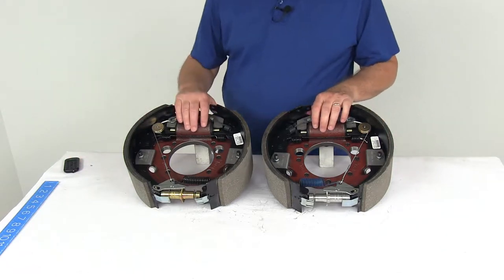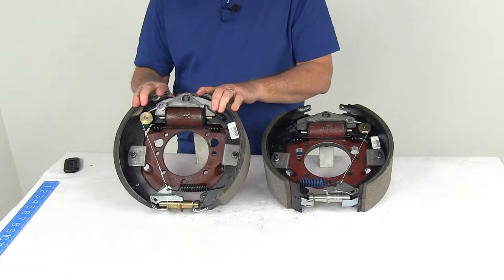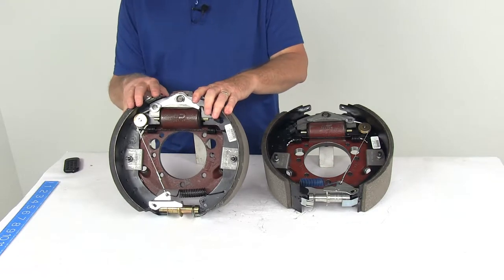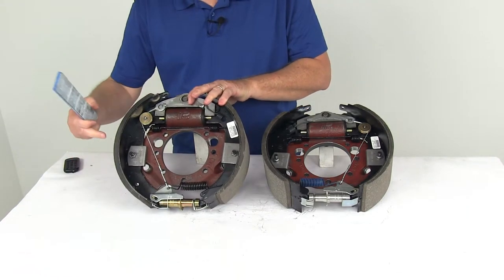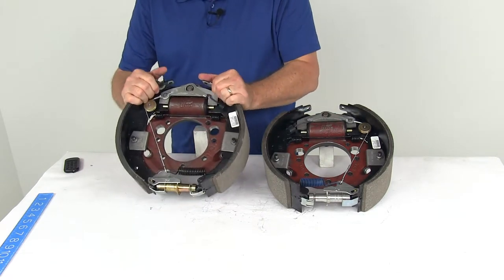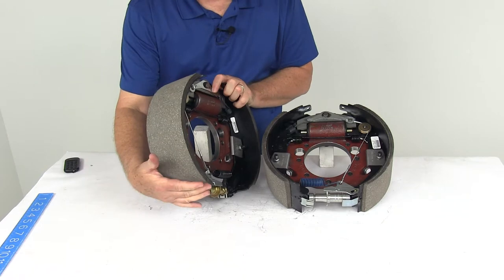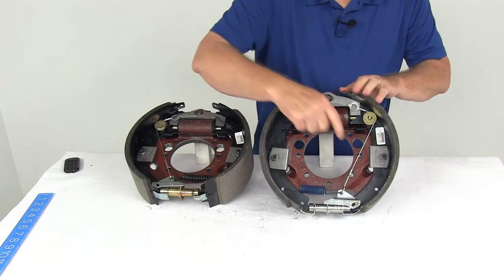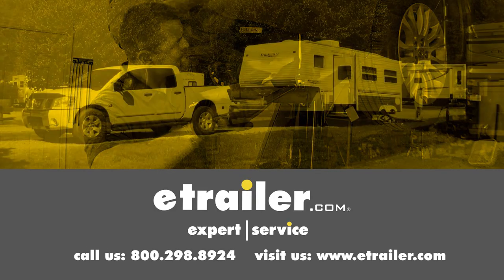etrailer | Feature Breakdown: Dexter Hydraulic Drum Brake Kit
Today we're going to take a look at the Dexter 12-1/4 inch self-adjusting hydraulic drum brake kit. This includes both the left- and right-hand drum brake assemblies for 10,000 pound axles. Now the hydraulic drum brake assemblies, they are designed for use with surge type trailer brake actuators. These assemblies happen to be a dual-server, which has the dual plunger design. And that will deliver the same amount of braking when driving either forward or in reverse. And these are self-adjusting brakes. And you can tell that by the cable that goes around the pulley, goes down to a lever, that automatically adjusts the adjustment gear there, to get you the right braking.

Now, self-adjusting brakes will automatically adjust to deliver optimum performance and braking power. And there's no need for manual brake adjustments. They automatically adjust themselves. And proper adjustment will lead to better brake efficiency and less wear on your tow vehicle brakes. Now this part will include both the left-hand driver side, right-hand passenger side brake assemblies. Now the mounting bolts, and the hardware to install them is all sold separately.

Dimensions on these assemblies is 12-1/4 inch diameter by four inches wide. And I'm going to show you where those measurements are. The 12-1/4 would be the diameter from this shoe over to this shoe. So if we put a ruler on, there's your 12-1/4 inch diameter. The width would be the width of the pad on the shoe.

So, if you look, there's your four inches. So, 12-1/4 by four inches. Now this does require a brake mounting flange bolt pattern of seven bolts. And this does require the use of 12-1/4 inch brake drums. It does use a wheel size of 15 inches and larger. And again, this is designed for axles rated at 10,000 pounds.

And the last thing I want to mention to you is about how to tell the left-hand and right-hand assembly difference. on a new brake assembly, there'll be a sticker that'll tell you that. But if that sticker wasn't there, easiest thing to do is look at the length of the pad on the brake shoe. On this one, you'll see the pad goes from here to here. And on this shoe, is from here to here. This is a shorter pad, this is the longer pad. The shorter pad is the primary shoe, that'll always face the front of the trailer, so that's telling it goes this way. That means it's the right-hand passenger side. And if you look at the other one, the same way. The pad is from here to here. This one's from all the from here to here. This is the primary, show goes to the front. So, again, this tells you that this is the left-hand driver's side. But that should do it for the review on the Dexter 12-1/4 inch self-adjusting hydraulic drum brake kit, with the left- and right-hand drum brake assemblies for 10,000 pound axles.